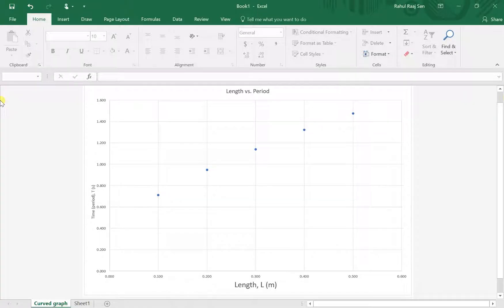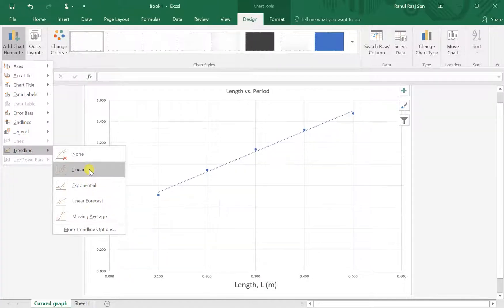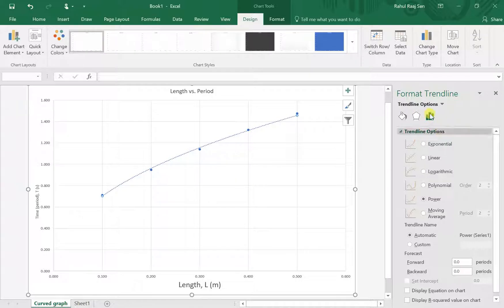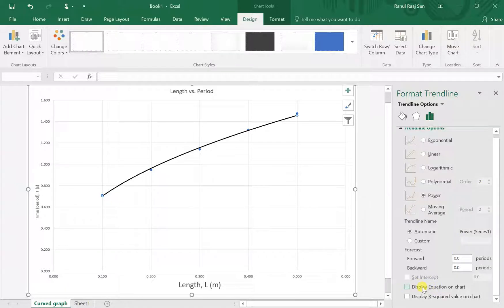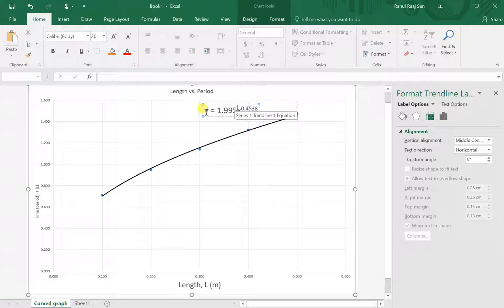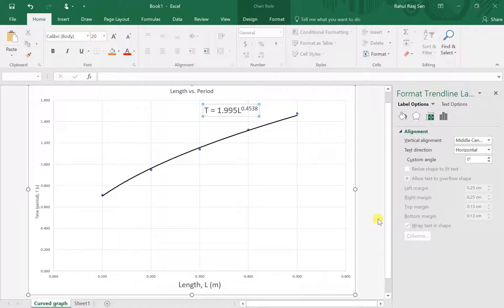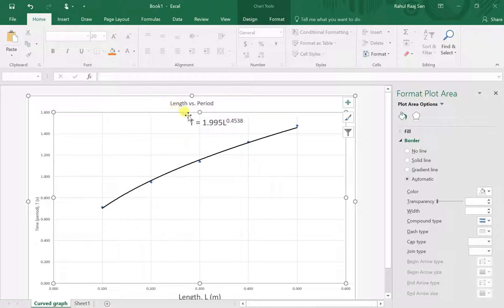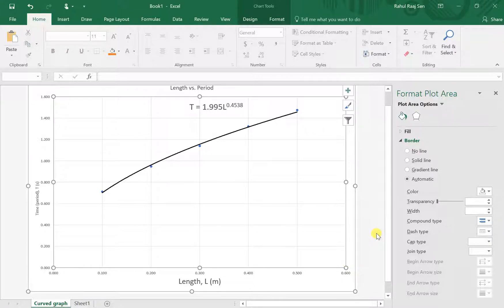4 Plotting curved graph part 2 (created by Rahul Sen)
3Physics  How to plot the non-linear graph part 2.